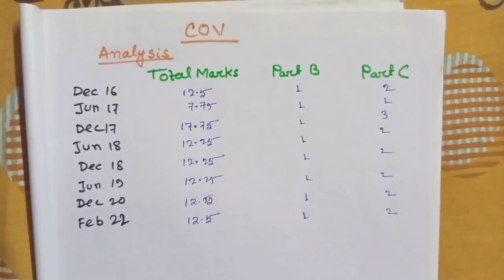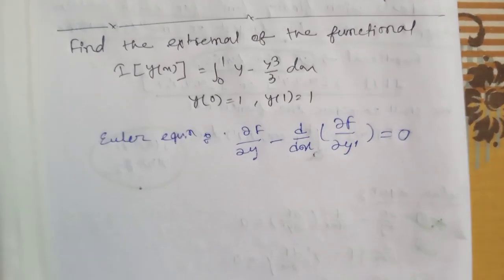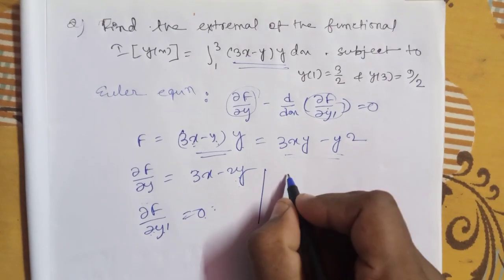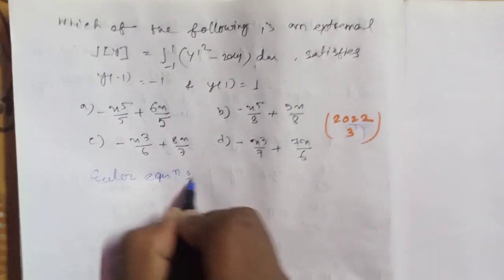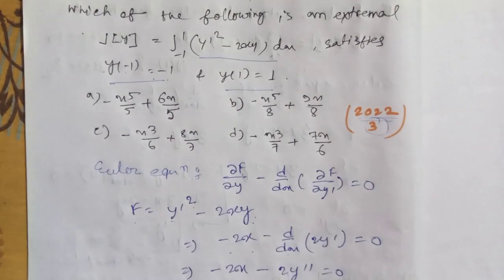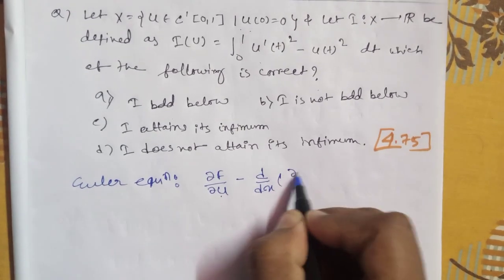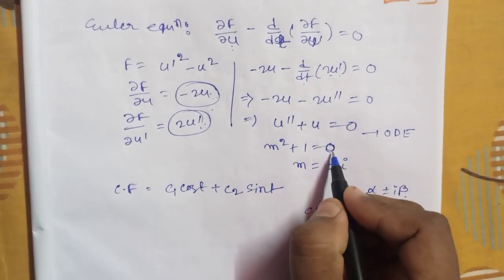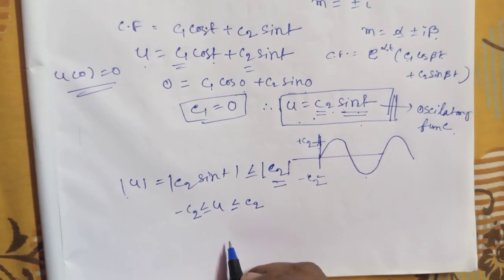Calculus of Variation (COV) Part C || Lec-1 || Lecture on COV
Maths Scout